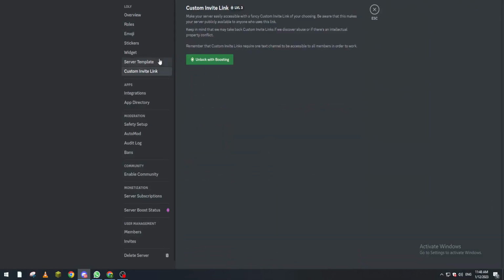How To Make Permanent Server Link Discord Tutorial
Today we talk about discord server,make permanent server link in discord,how to get custom discord link,how to get custom url discord,discord invite link